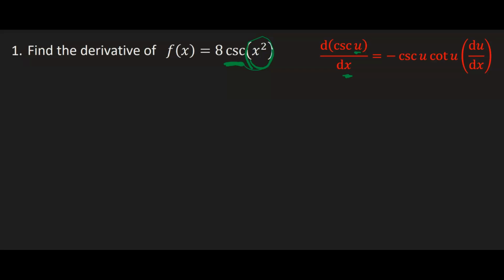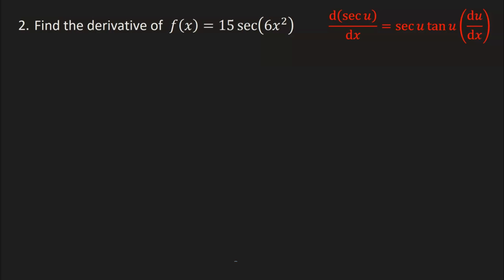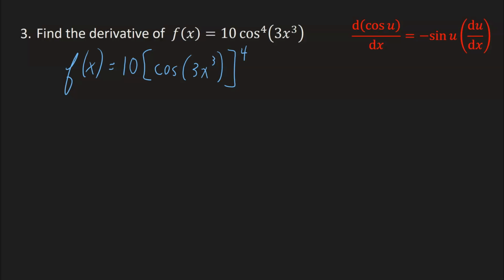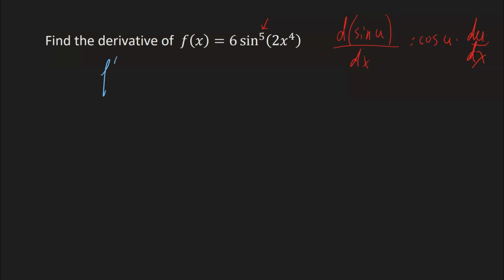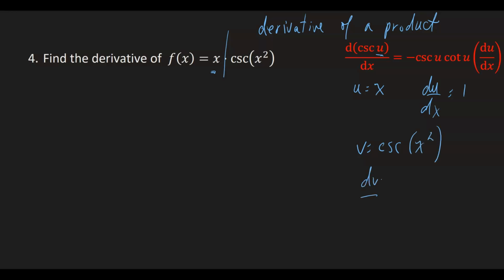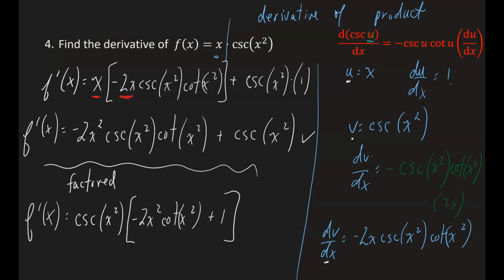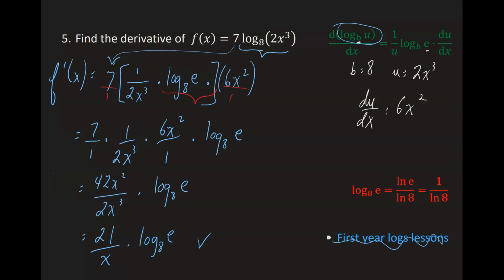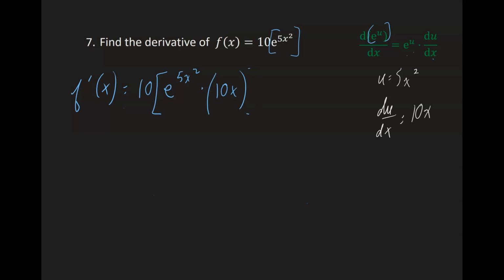Derivatives of Transcendental Functions